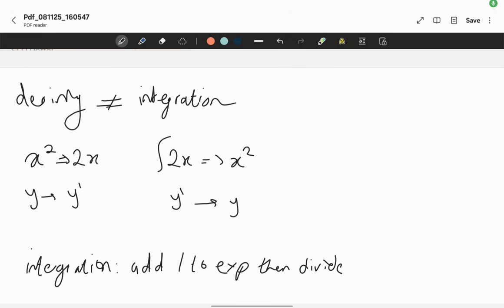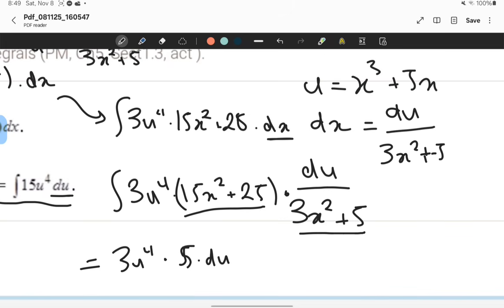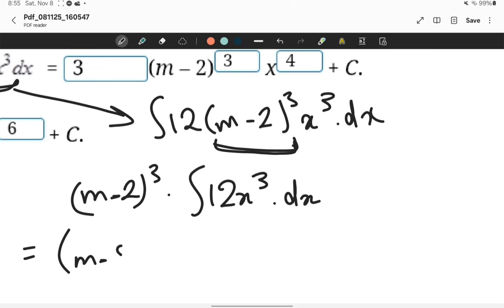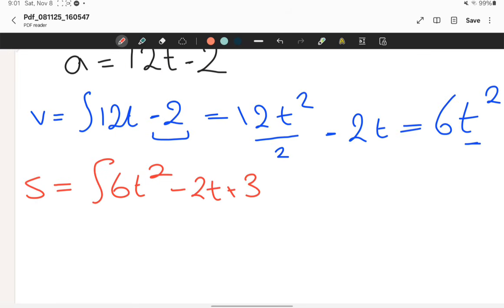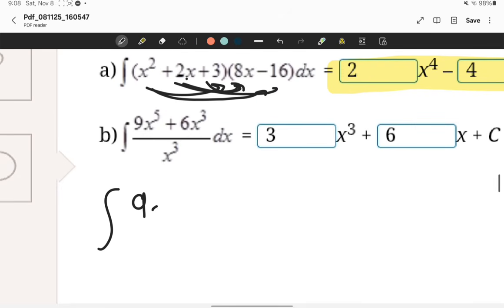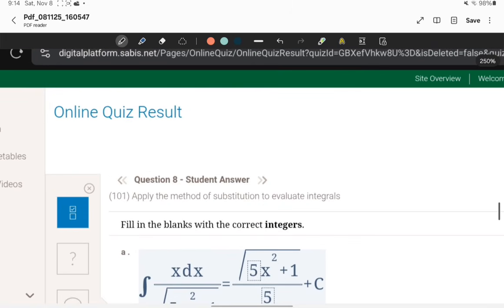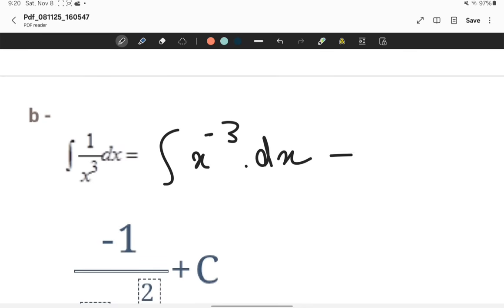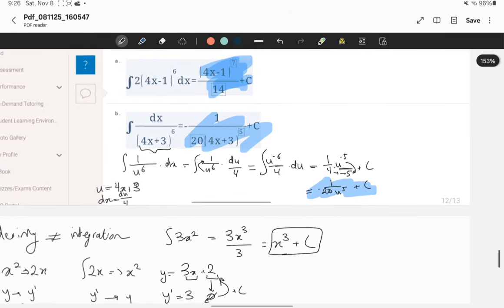G10S Pure Math: Sec 5.1